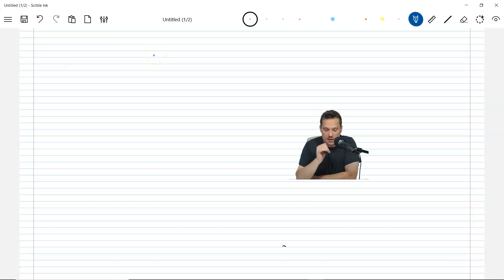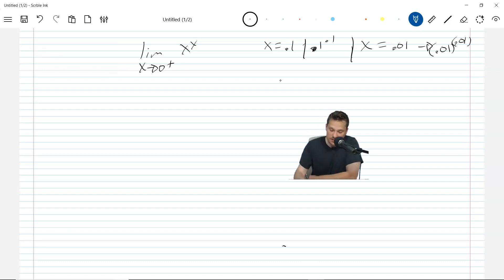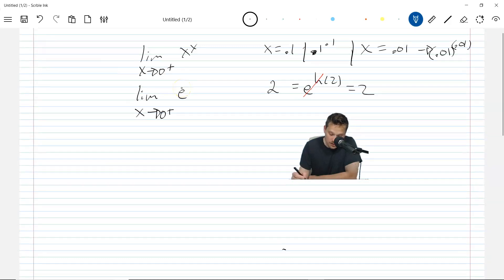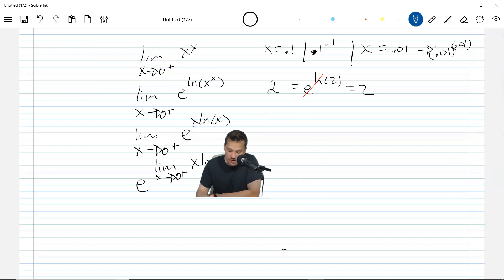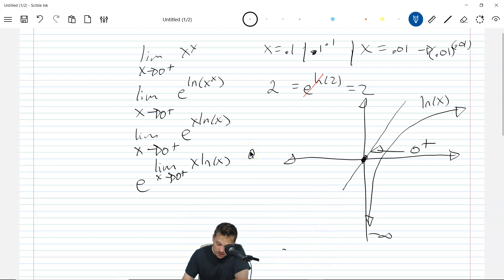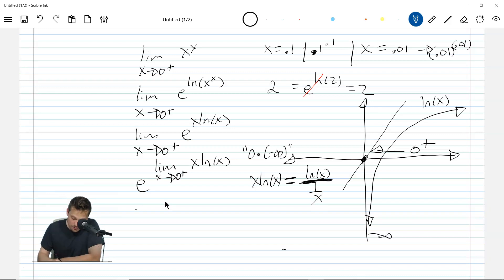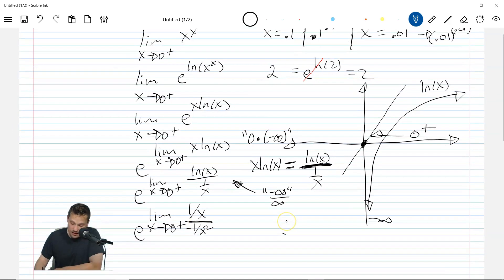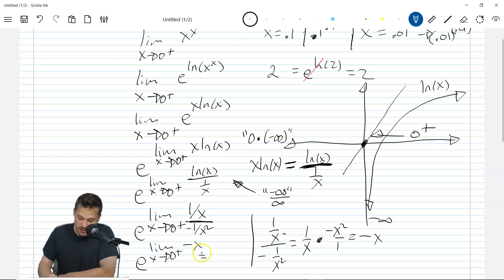Master Limit x^x as x→0+ in 5 Mins | Step-by-Step Calculus Tutorial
📌 Steps for Limit x^x as x→0+:
1️⃣ Rewrite with natural logarithm (ln): ln(y) = xln(x)
2️⃣ Evaluate xln(x) limit as x→0+ using L'Hôpital's rule: lim(x→0+) (ln(x))/(1/x)
3️⃣ Apply L'Hôpital's rule and simplify: lim(x→0+) (1/x)/(-1/x^2) = lim(x→0+) -x = 0
4️⃣ Find the limit of y = x^x as x→0+: ln(y) = 0, so y = e^0 = 1

😱 Struggling with calculus? 🔓 Master calculus with "Calculus Life Saver," your ultimate guide for acing exams and conquering complex problems! 🚀 Boost your confidence today!

In today's video, we'll explore an interesting limit problem: evaluating the limit of x^x as x approaches 0 from the right (x→0+). Follow our step-by-step tutorial to conquer this fascinating challenge in just 5 minutes! 💡

🔢1️⃣ Rewrite function: f(x) = (x²)ᵡ

🔢2️⃣ Rewrite using e^ln(...): f(x) = e^(ln((x²)ᵡ))

🔢3️⃣ Apply properties of logarithms: f(x) = e^(x * ln(x²))

🔢4️⃣ Evaluate limit: lim (x→0+) f(x) = lim (x→0+) e^(x * ln(x²))

Now, we can focus on the limit of the exponent as x approaches 0 from the right side:

🔢5️⃣ Exponent limit: lim (x→0+) [x * ln(x²)]

To evaluate this limit, we can use the fact that lim(x→0+) x * ln(x) = 0. You can prove this limit using Squeeze theorem or L'Hôpital's rule.

🔢6️⃣ Exponent limit result: lim (x→0+) [x * ln(x²)] = 0

Now, we can plug this result back into the expression for the limit of the function:

🔢7️⃣ Final limit evaluation: lim (x→0+) f(x) = e^0 = 1

So, the limit of the function (x²)ᵡ as x approaches 0 from the right side is 1.

Improve your math skills with "How to Be Good at Math" by Dr. Adrian Dingle 🧠💪 Get your copy